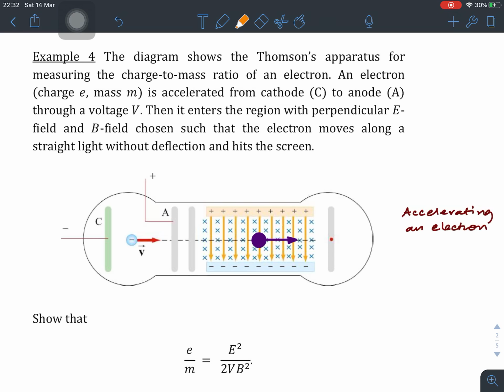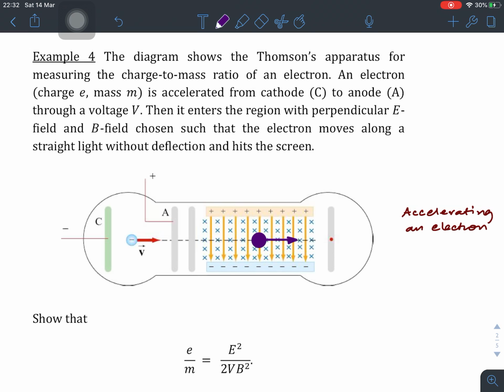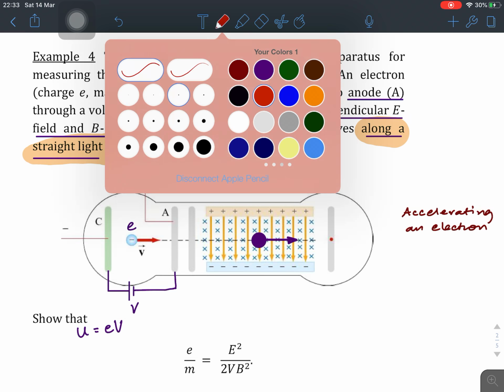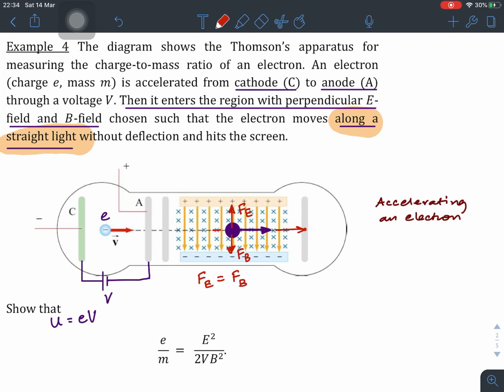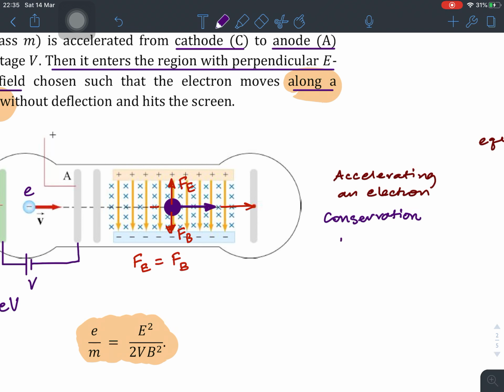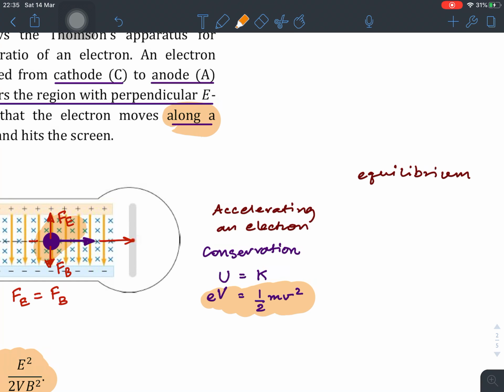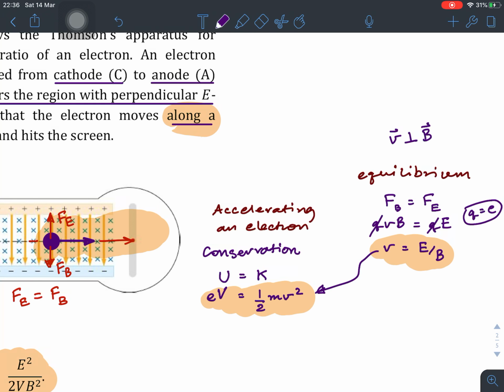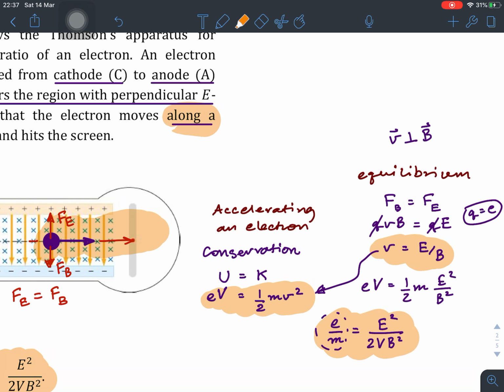PHY104 - Ch.7 - Ex.4